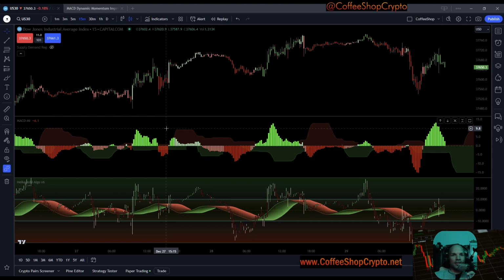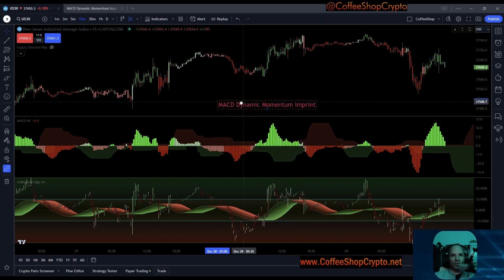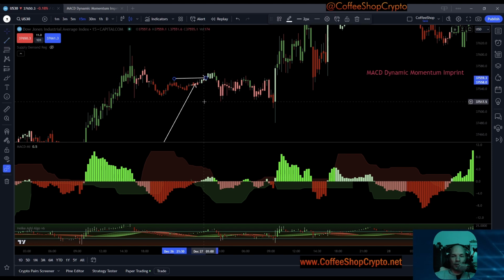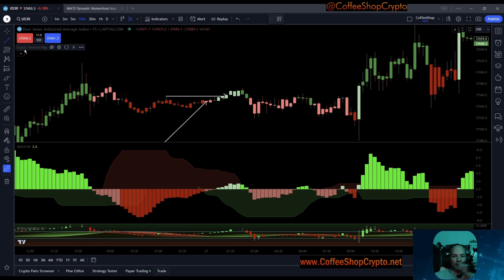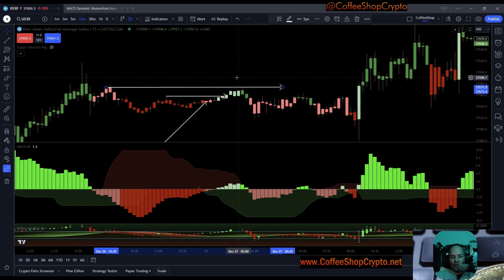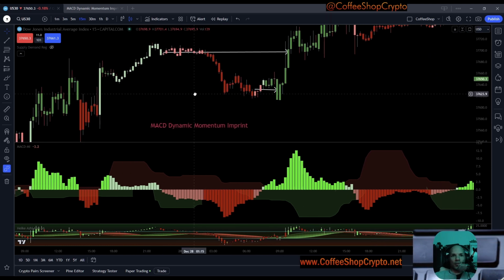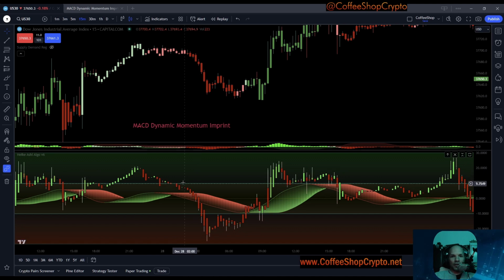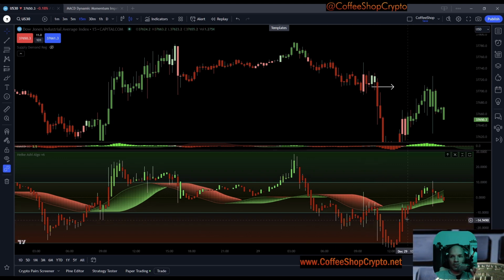New Heiken Ashi Algo v6 + MACD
New tools coming out for 2024 to my people. You have to be part of to get these tools.
A new version of the heikenashi algo and a better version of the macd